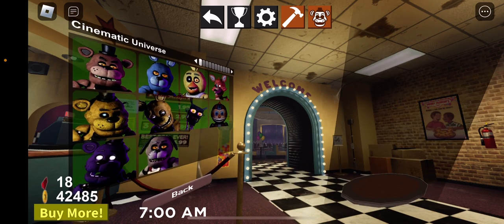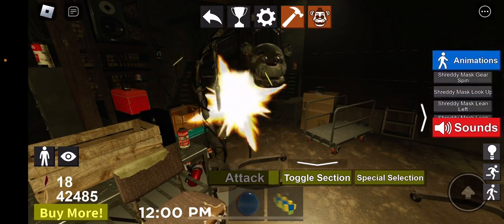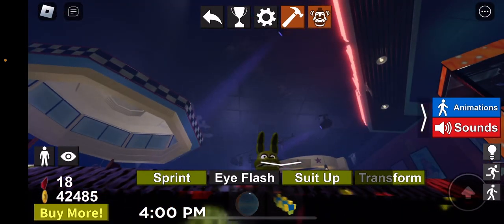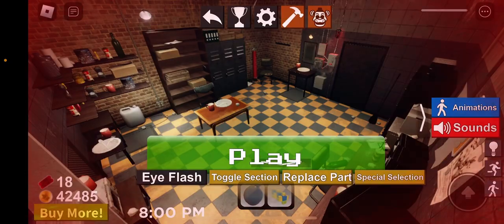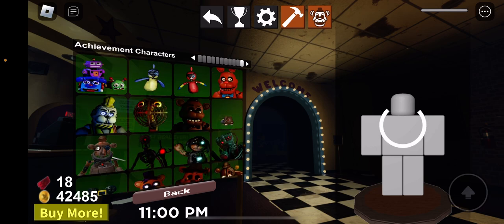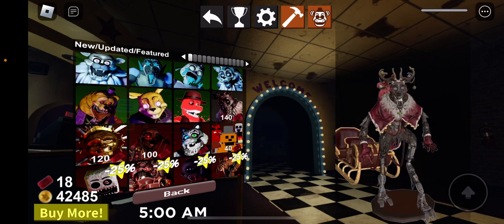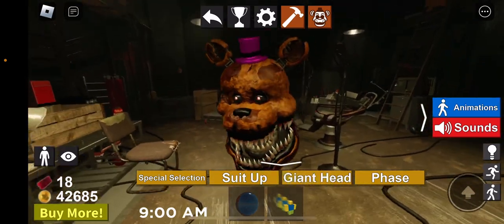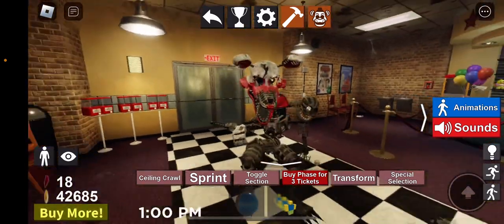New Fnaf Movie map update! |TPRR